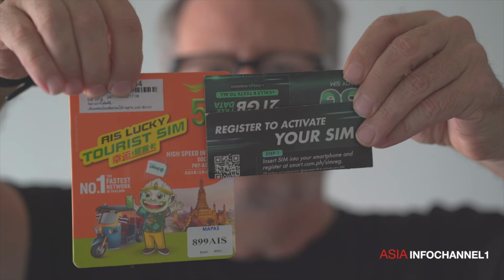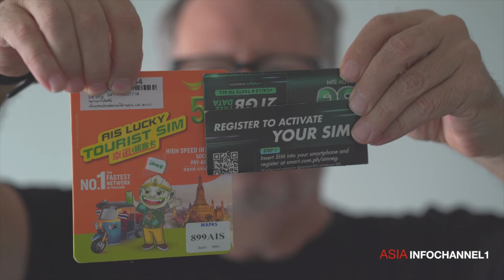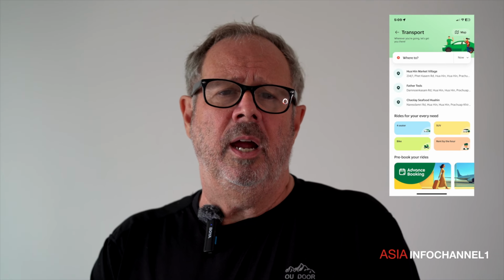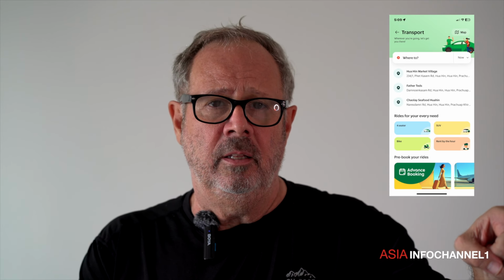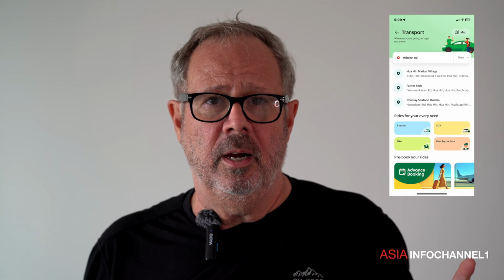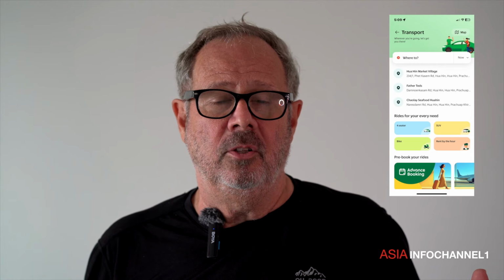MUST HAVE PHONE APP'S - MOST WORK IN MANY COUNTRIES!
Communication in Asia can be tricky. Here are a few app's that we found work in both countries. Minus the bank specific app's.
Could not get Google Translator for the Philippines!
Let us know yours.
Also in Thailand we suggest Line .